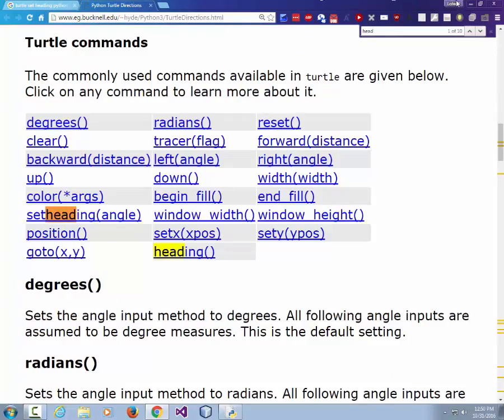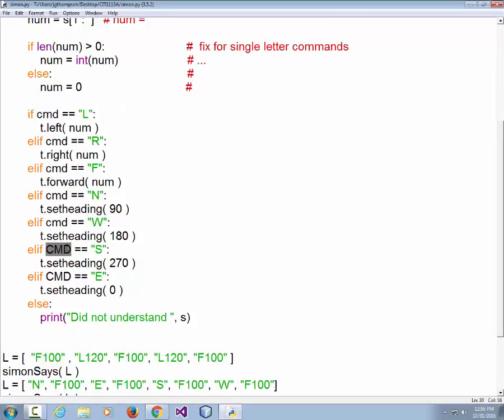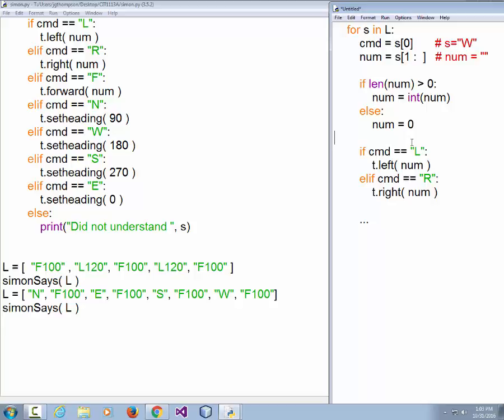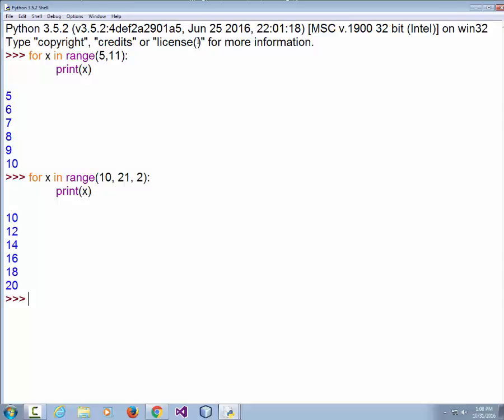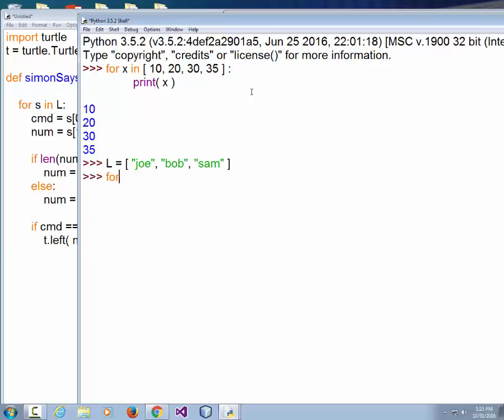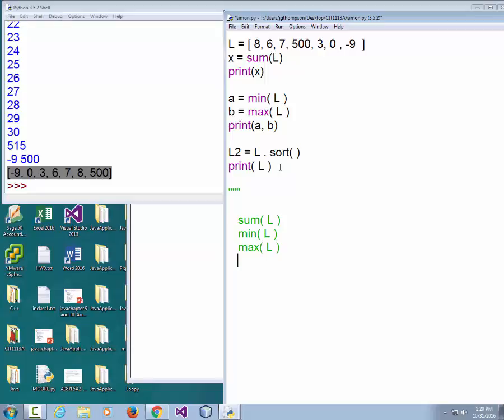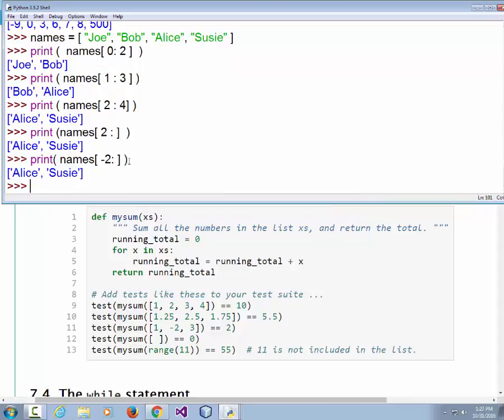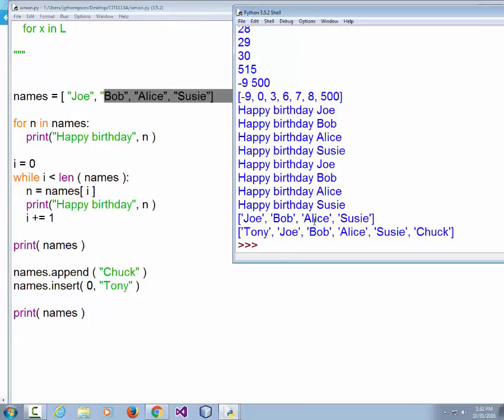CIT1113-7078 Oct 31 (SimonSays turtle program, lists, ranges)